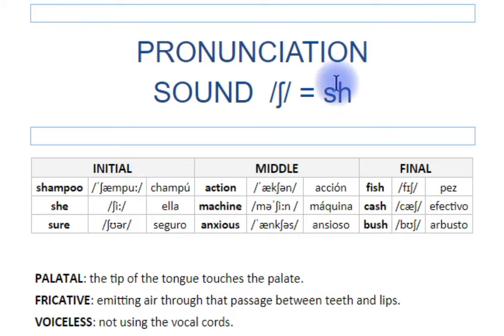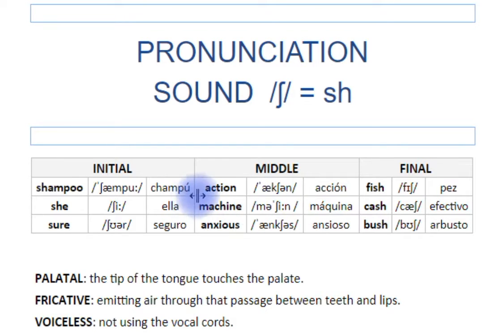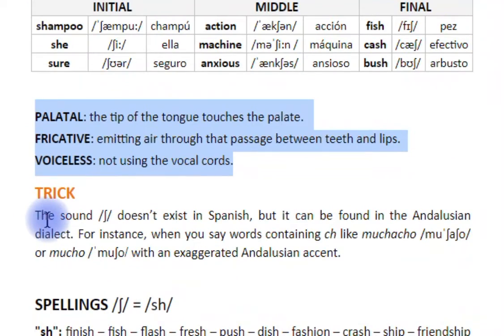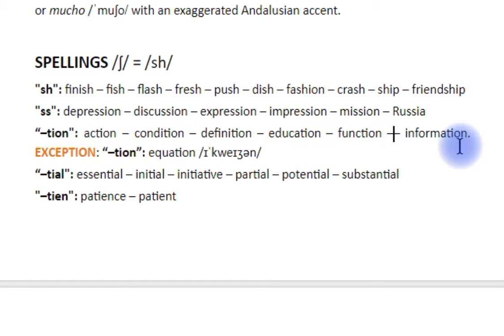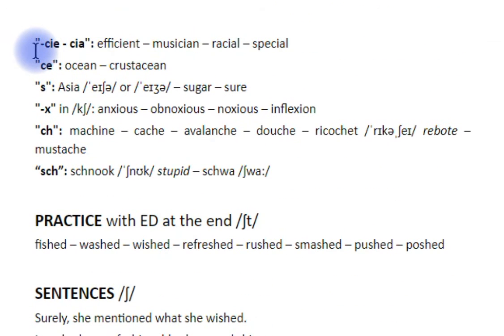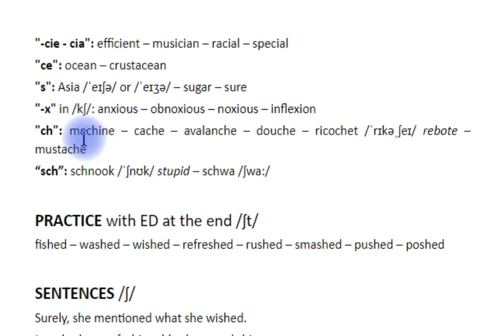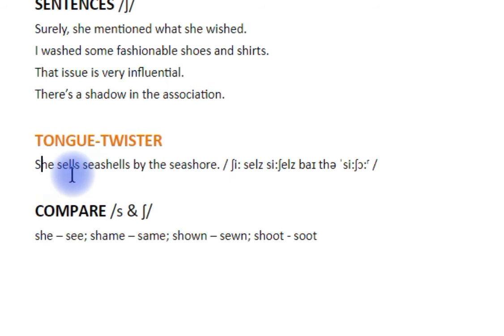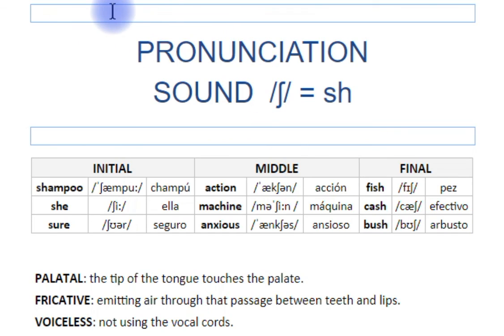Sound sh /ʃ/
Learn how to pronounce the popular English sound sh.